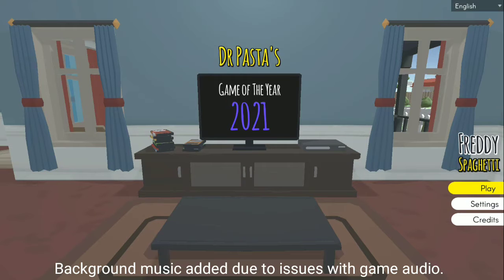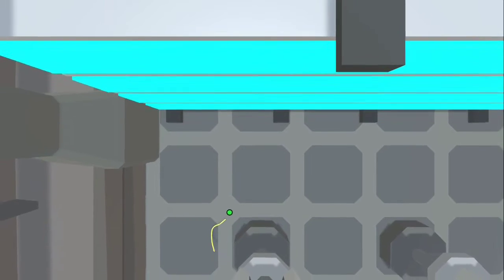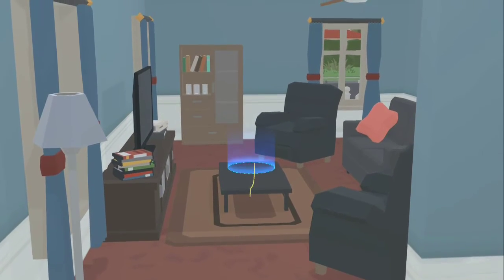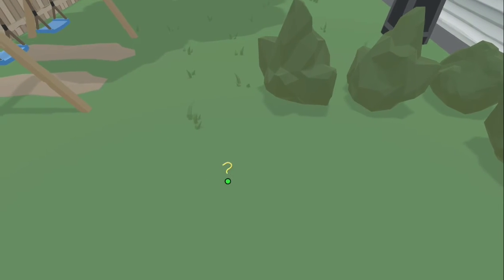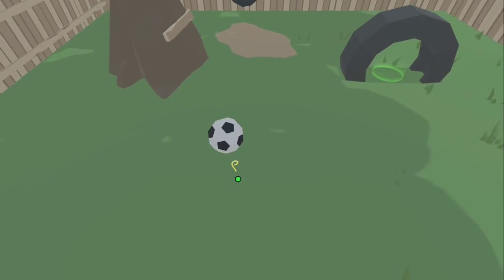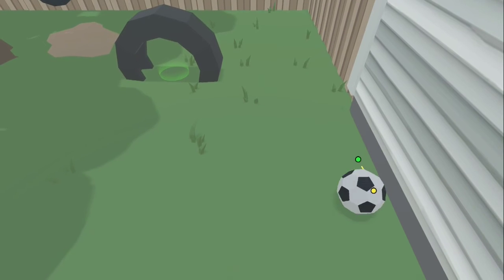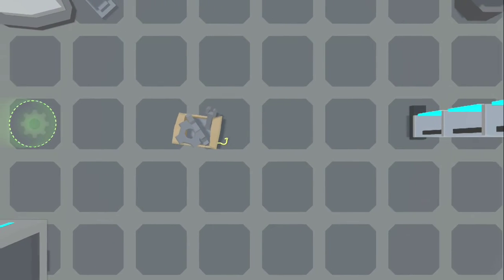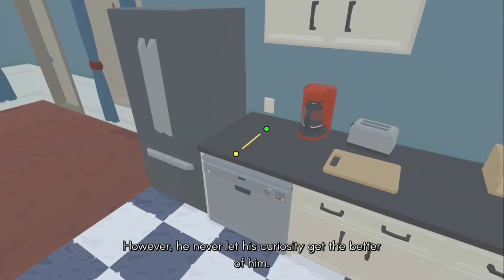Freddy Spaghetti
Game: Freddy Spaghetti